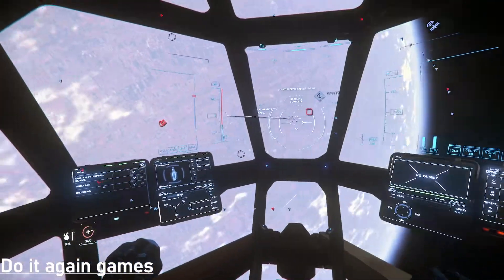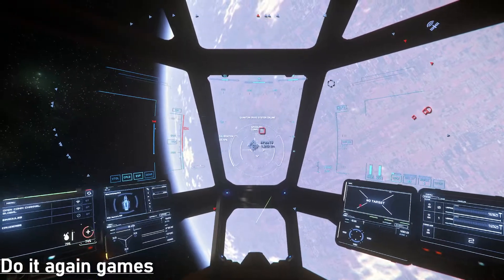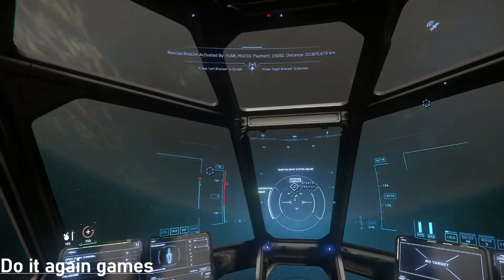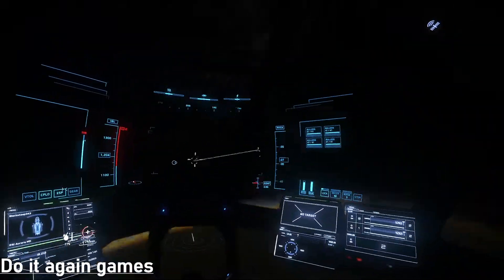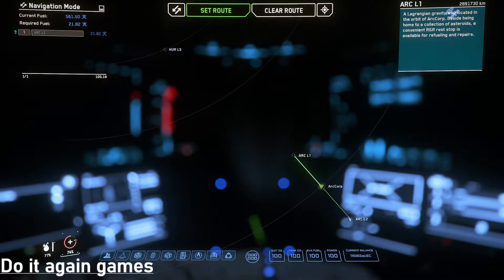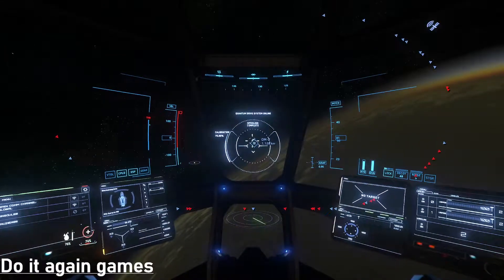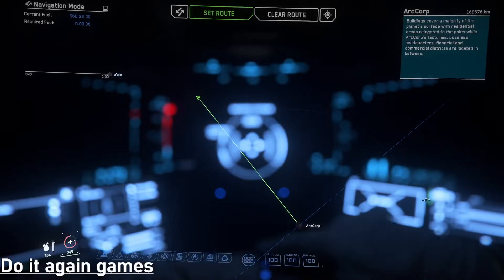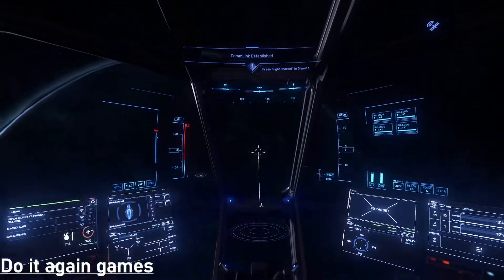Star Citizen how to use your jump drive the basics Tutorial 06/22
Star Citizen how to use your jump drive Tutorial 06/22

REFERRAL PROGRAM 5000 extra credits STAR-BSMT-RPFH